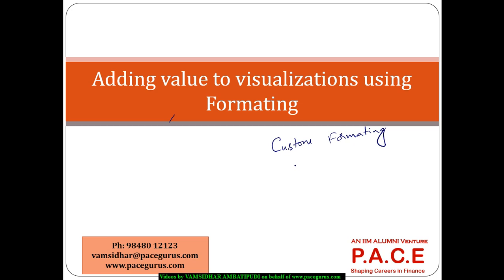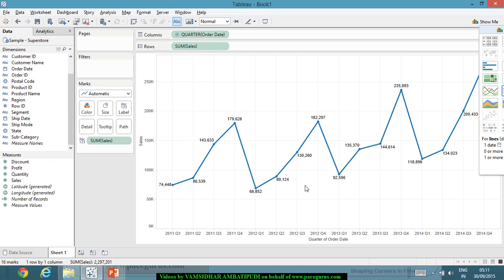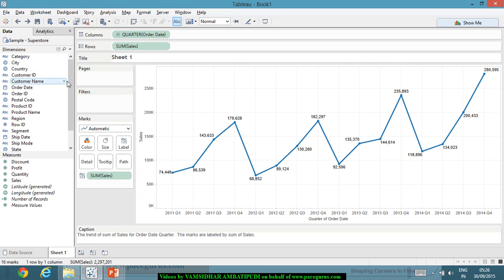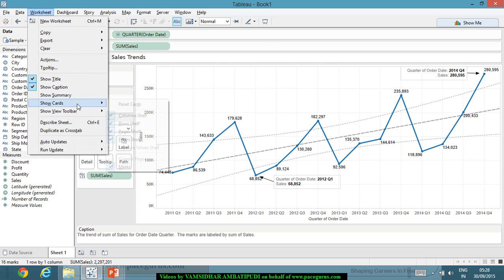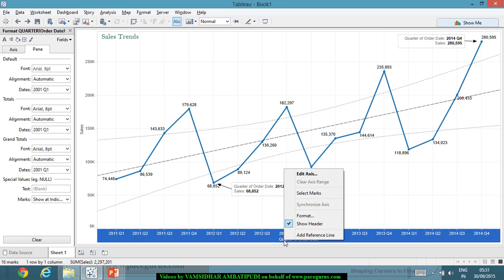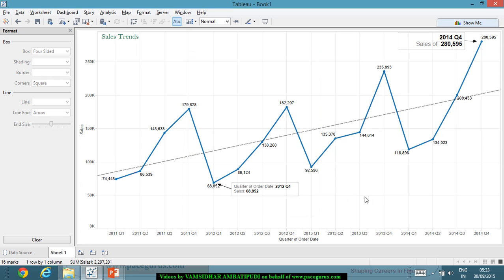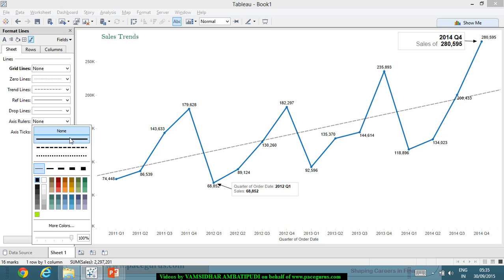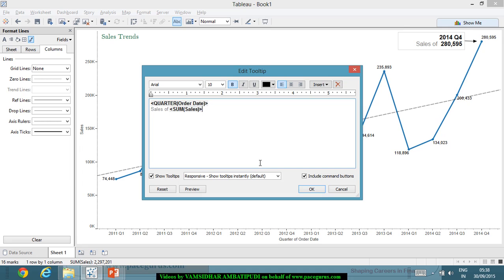Adding value to Visualizations using Formatting in Tableau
Training on Adding value to Visualizations using Formatting in Tableau by Vamsidhar Ambatipudi